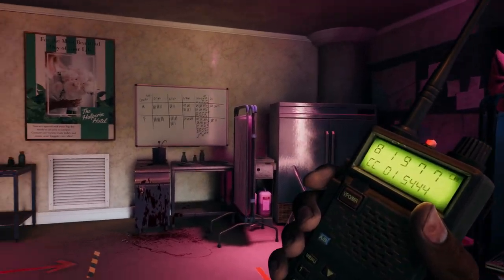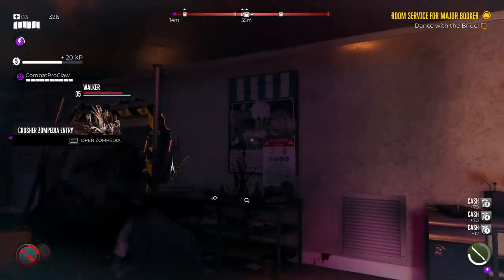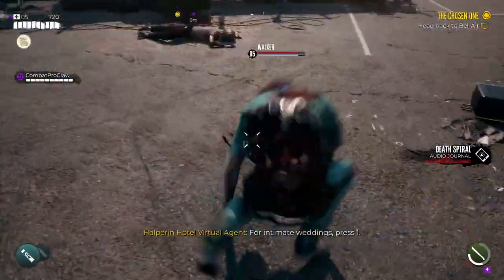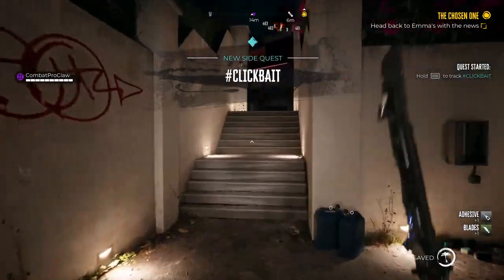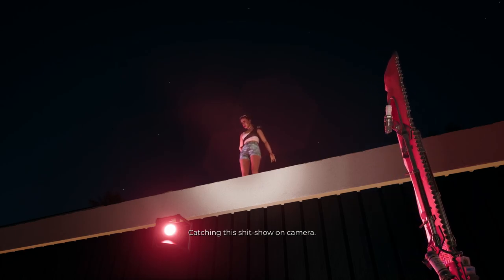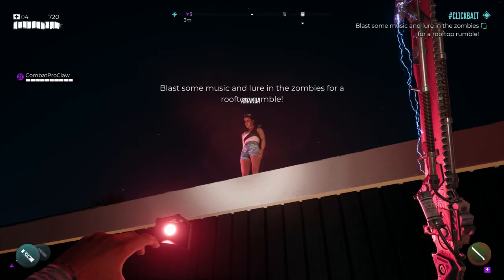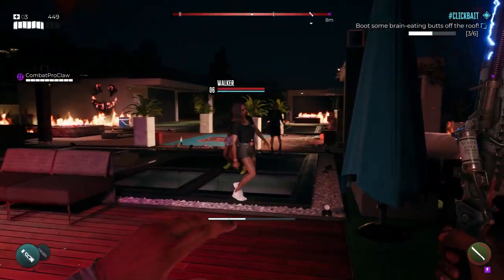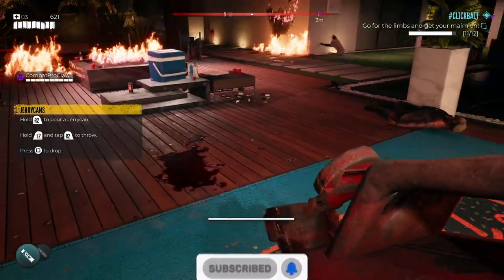How To EASILY Get Every Legendary Weapon In Dead Island 2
This video is a guide to all the Dead Island 2 legendary weapons.

This Dead Island 2 guide is loaded with Dead Island 2 tips and general Dead Island 2 tips and tricks to help you as a Dead Island 2 beginner. his video focuses on killing Dead Island 2 zombies with the Dead Island 2 weapons in this Dead Island 2 weapons guide. This video includes Dead Island 2 gameplay. The video is also full of Dead Island 2 hidden details.

OpenVision is all about news on the latest, most hyped, upcoming open-world games. I cover the games that bring the most interest to me, that way I can always be passionate about the topics I talk about. Right now, I am playing a lot of Dead Island 2.